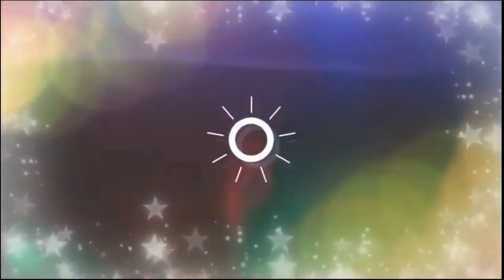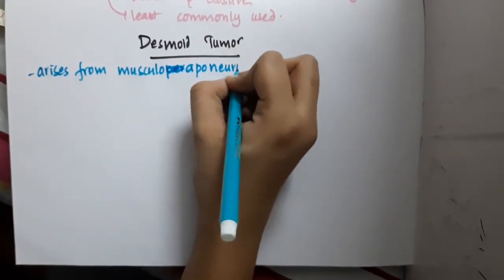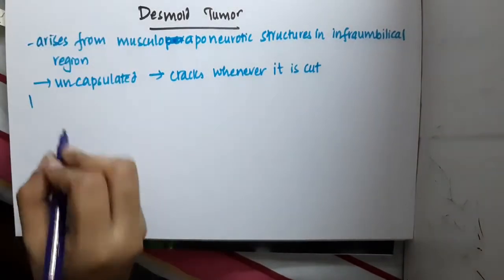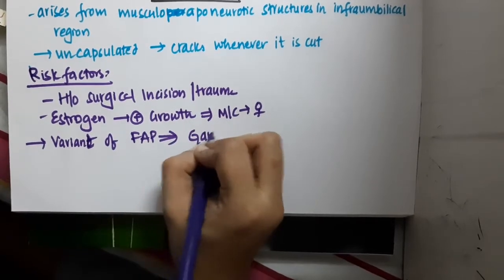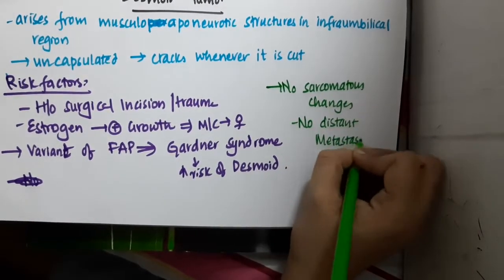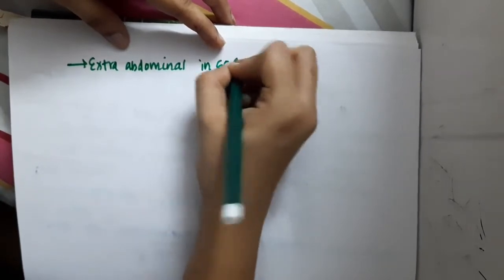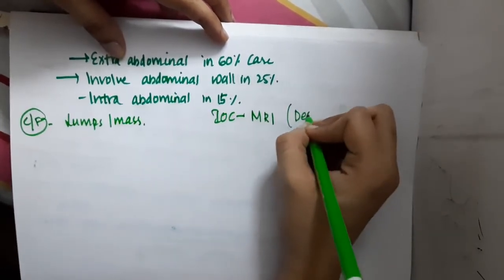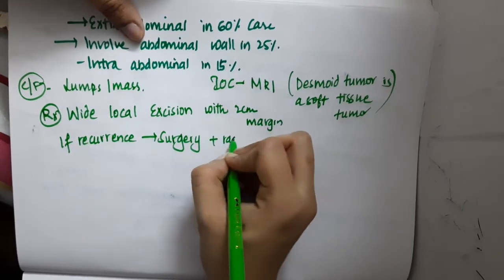2 5 desmoid tumor mp4 || SURGERY